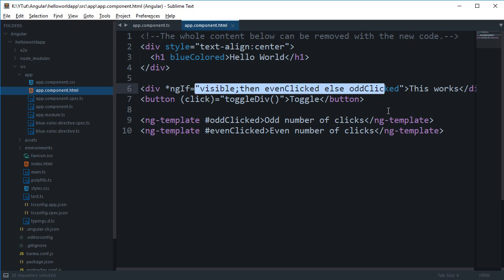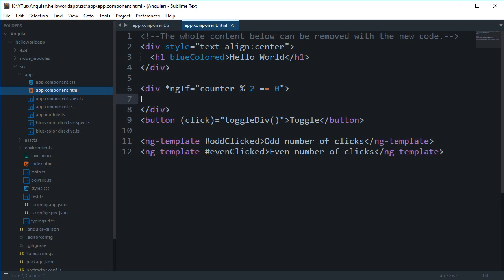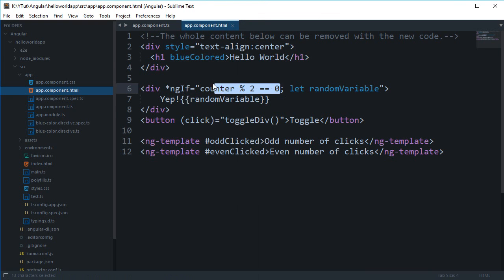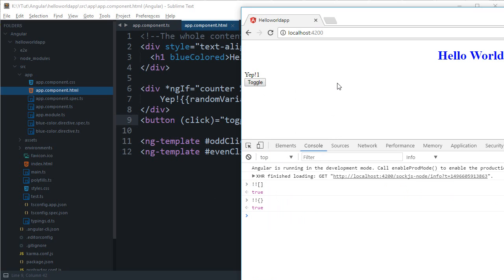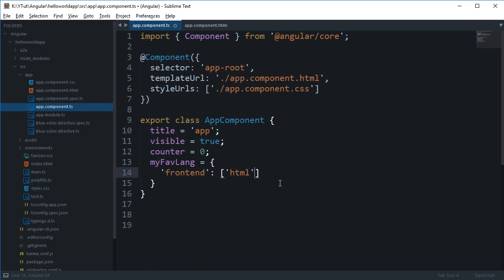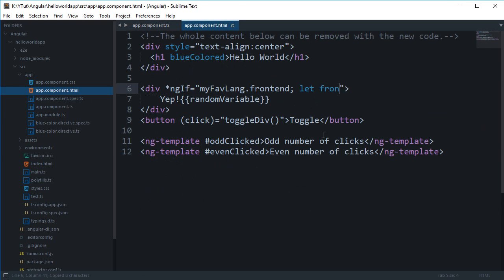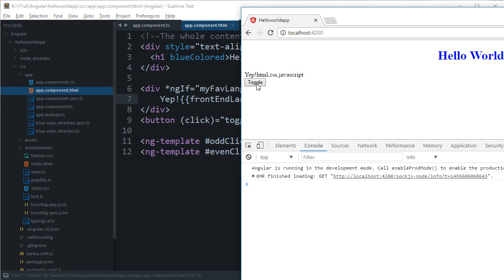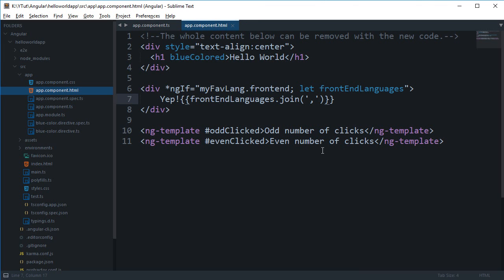Angular 4 Tutorial 9: *ngIf Local Variable Assignment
Learn how to assign local variable in ngIf to the result returned by it in Angular.